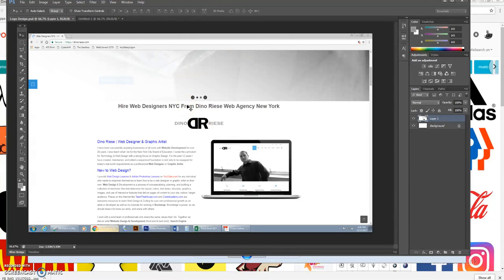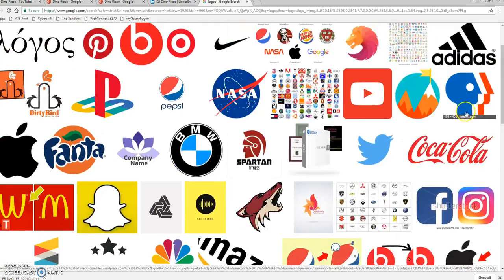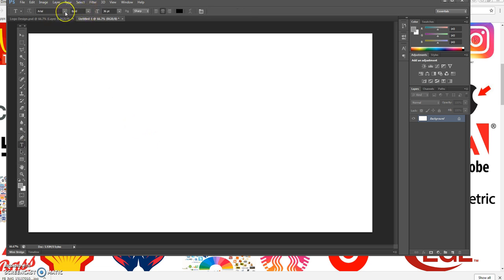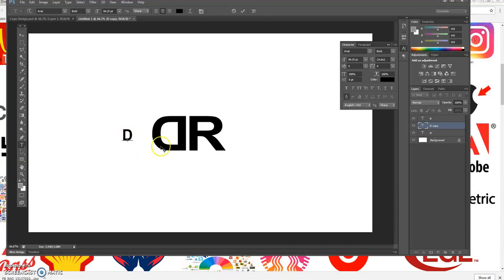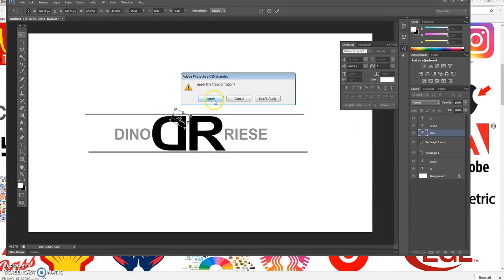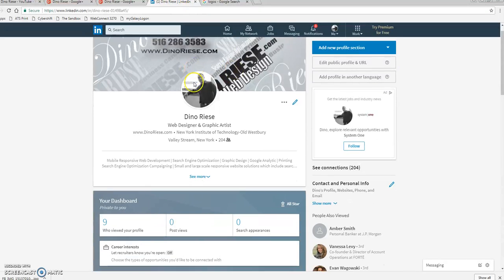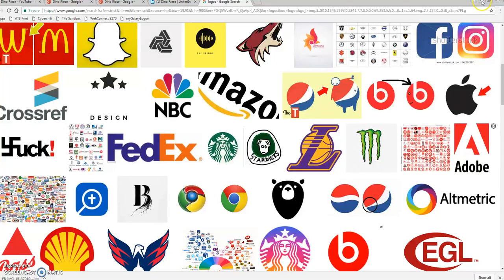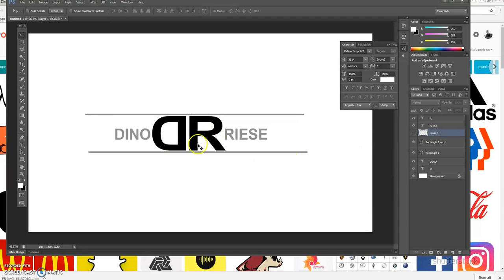Logo Design by Dino Riese Adobe Photoshop Lesson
Logo Design | DinoRiese.com | Dino Riese Web Designer & Graphic Artist.

Learn how to create a logo from scratch, and see how it is applied to other electronic and printed mediums.

This project shows you the foundation for making an innovative logo using the tools in Adobe Photoshop.

We also discuss the relevance of logos and how they are applied to your business.